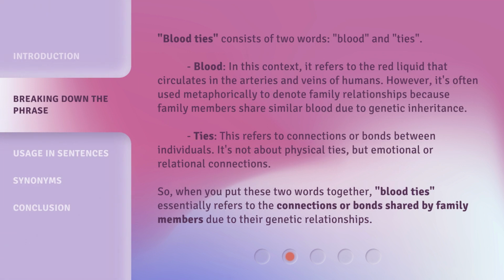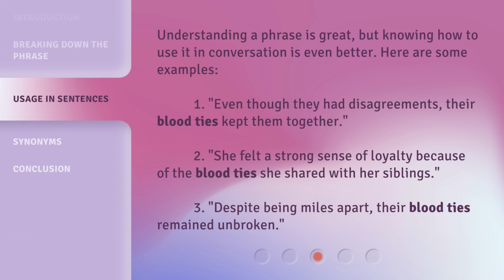Exploring the Phrase "Blood Ties"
Unraveling the Meaning of 'Blood Ties' • Join us as we delve into the intriguing phrase 'blood ties' and uncover its true significance. Discover the metaphorical use of 'blood' and the emotional connections it represents in family relationships. Learn how to use this expression in everyday conversations and explore synonyms that convey the same idea. Expand your understanding of 'blood ties' and enhance your vocabulary!

00:00 • Introduction - Exploring the Phrase "Blood Ties"
00:27 • Breaking Down the Phrase
01:14 • Usage in Sentences
01:42 • Synonyms